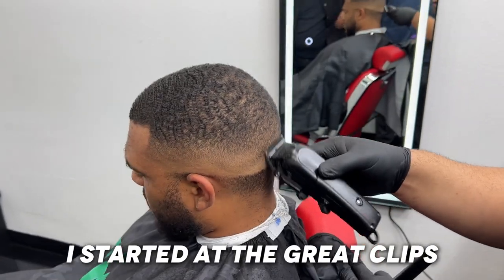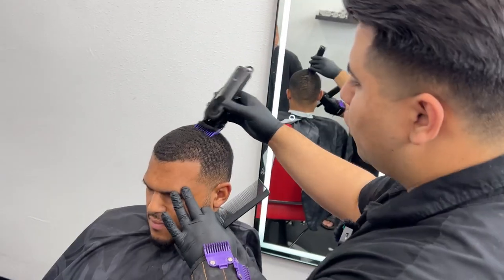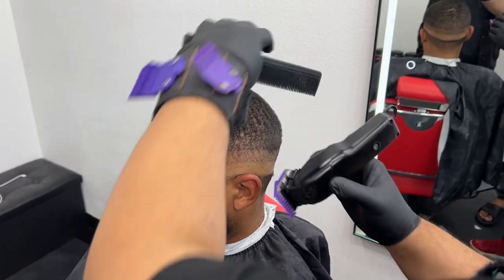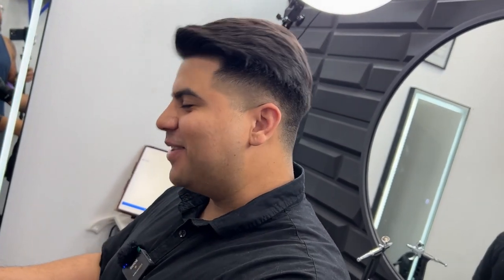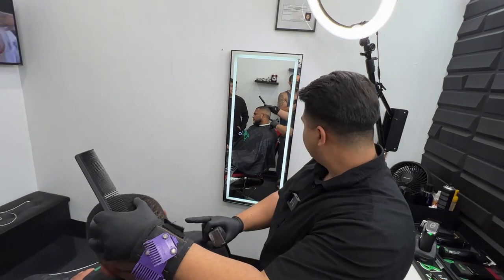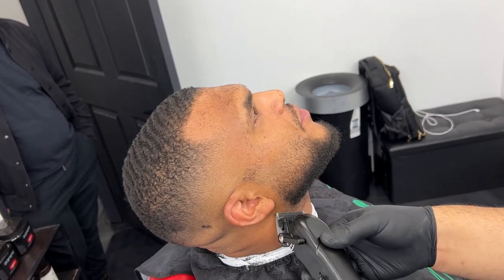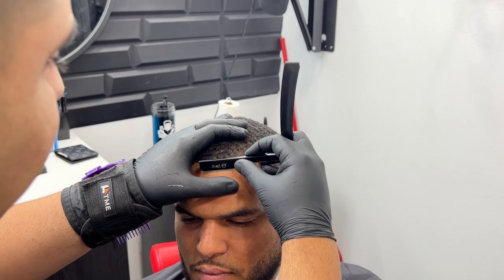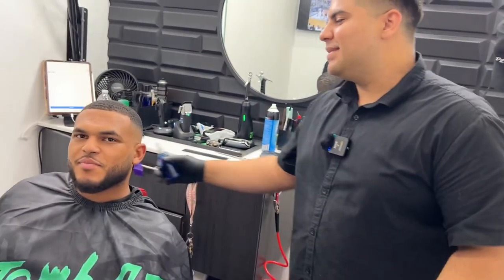We teach a mid fade haircut and beard with waves on top